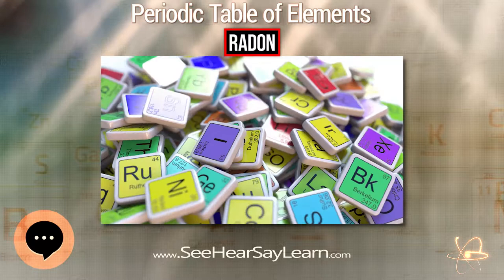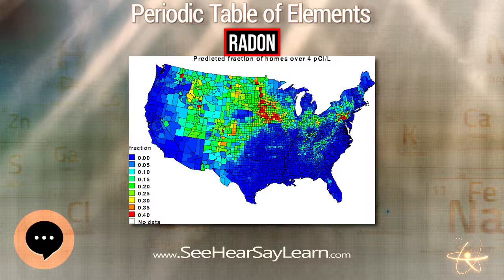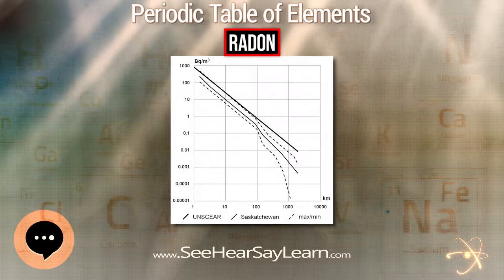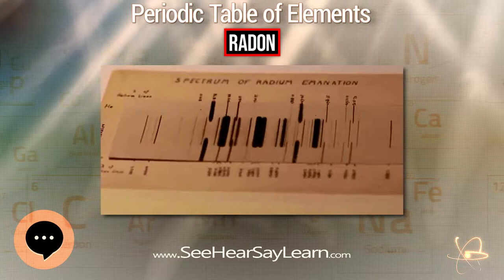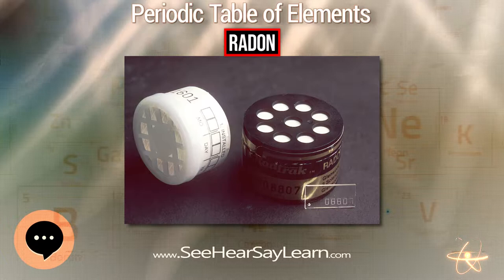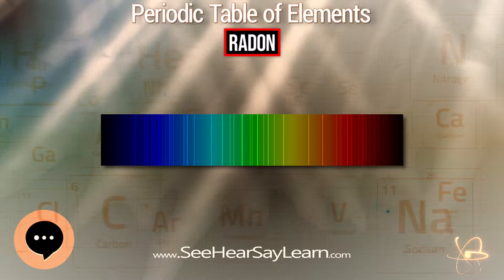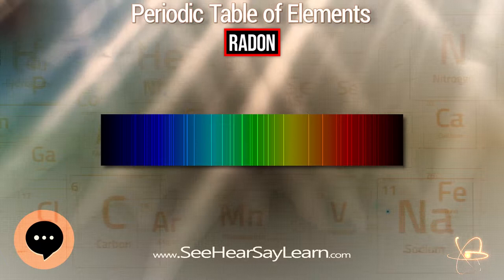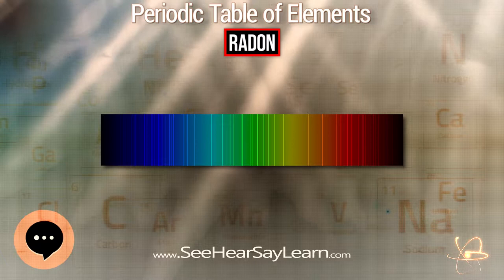Radon 🔬⚛️🔬 Periodic Table of Elements Series 🔬⚛️🔬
Radon is a chemical element with the symbol Rn and atomic number 86. It is a radioactive, colorless, odorless, tasteless noble gas. It occurs naturally in minute quantities as an intermediate step in the normal radioactive decay chains through which thorium and uranium slowly decay into lead and various other short-lived radioactive elements; radon itself is the immediate decay product of radium. Its most stable isotope, 222Rn, has a half-life of only 3.8 days, making radon one of the rarest elements since it decays away so quickly. However, since thorium and uranium are two of the most common radioactive elements on Earth, and they have three isotopes with very long half-lives, on the order of several billions of years, radon will be present on Earth long into the future in spite of its short half-life as it is continually being generated. The decay of radon produces many other short-lived nuclides known as radon daughters, ending at stable isotopes of lead.
This video is about "Radon".
Link to Amazon.com